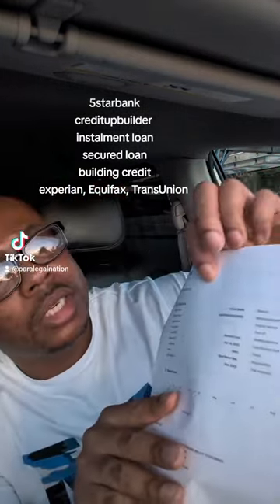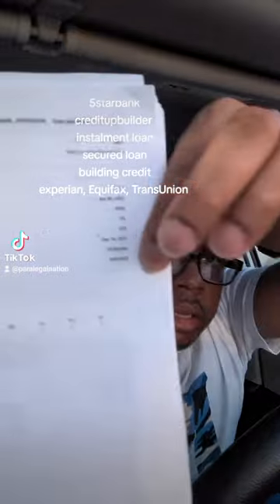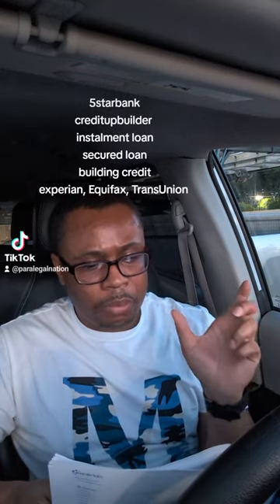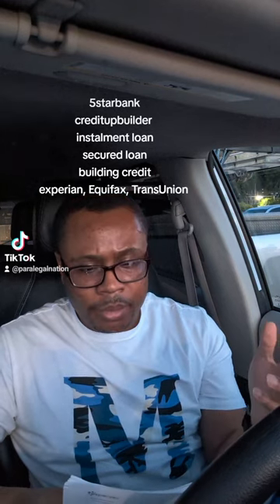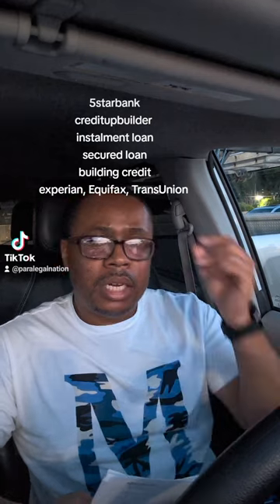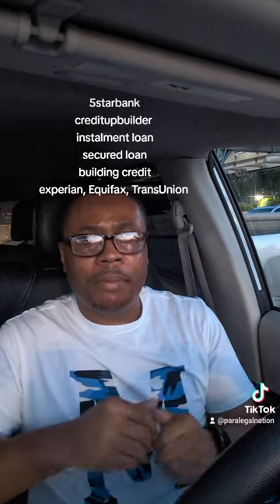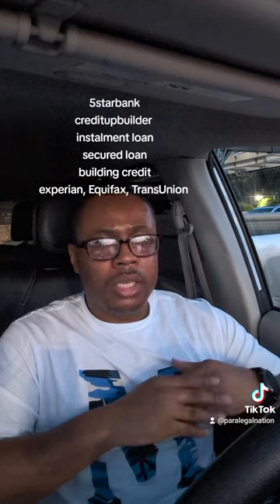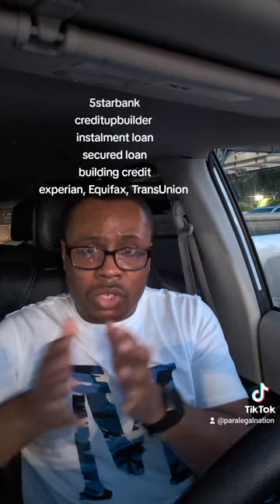official review of 5star Credit up builder